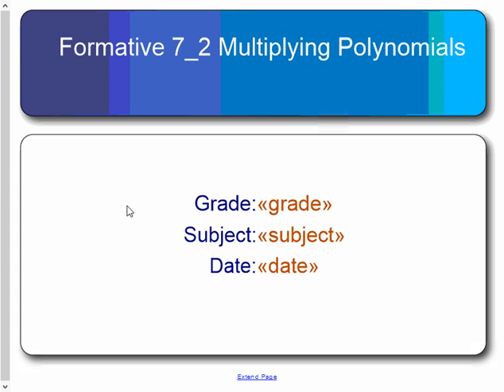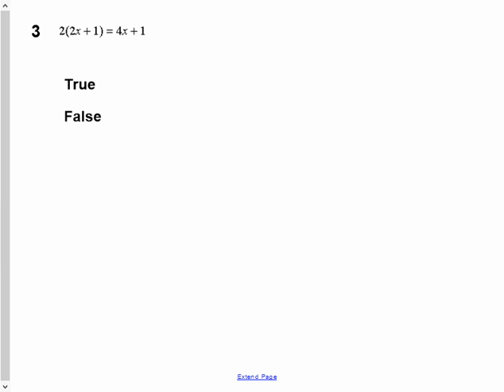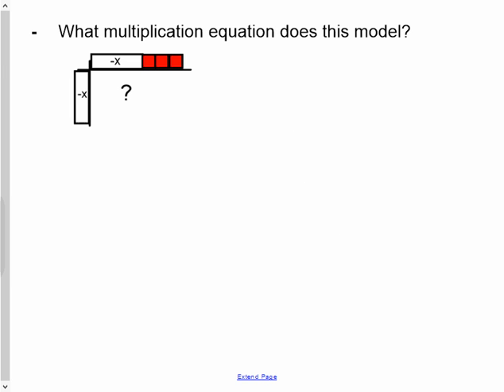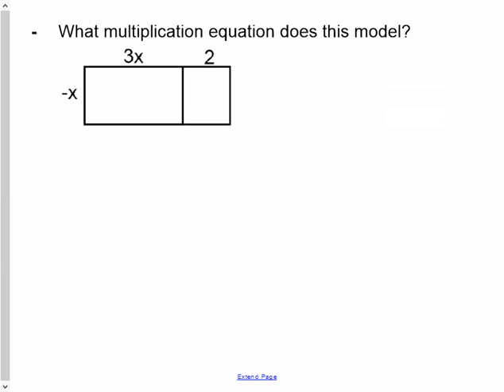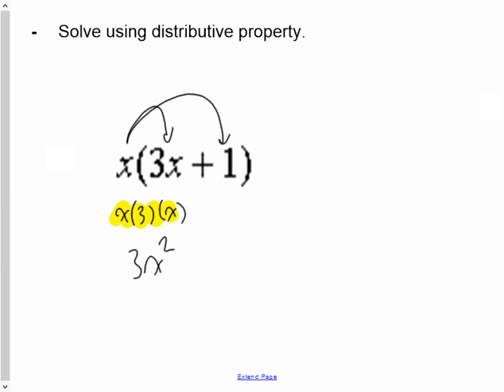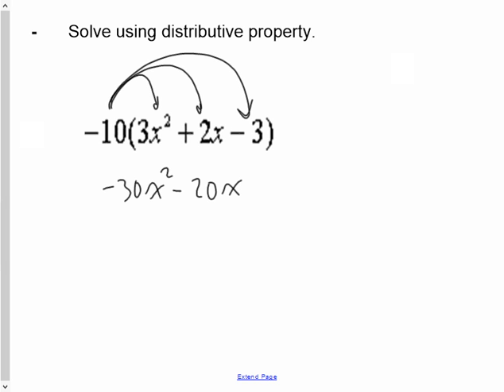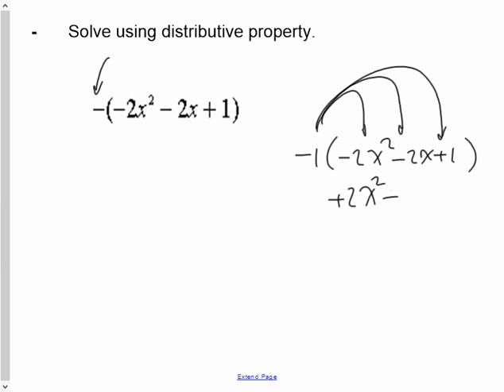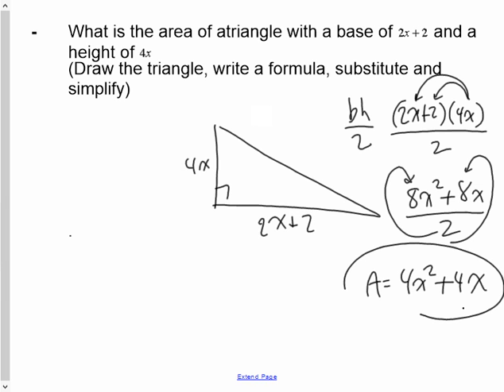7 2 Multiplication of Polynomials